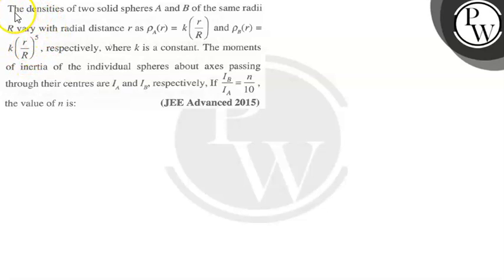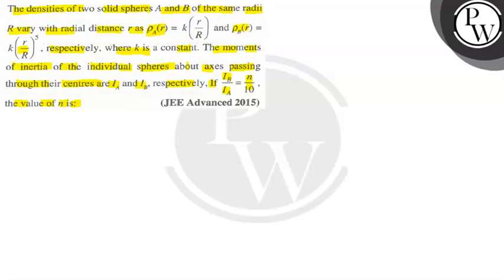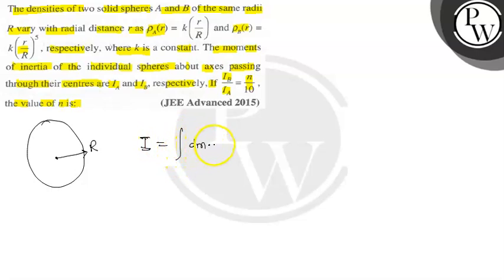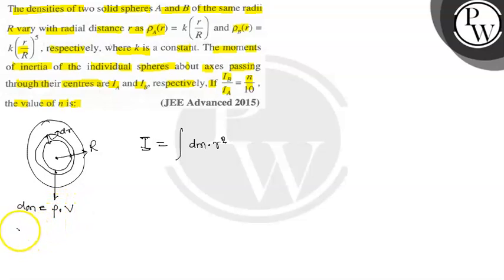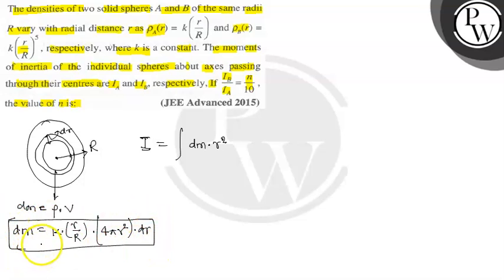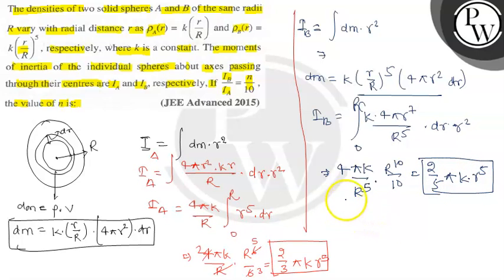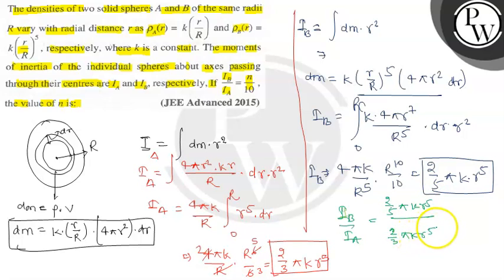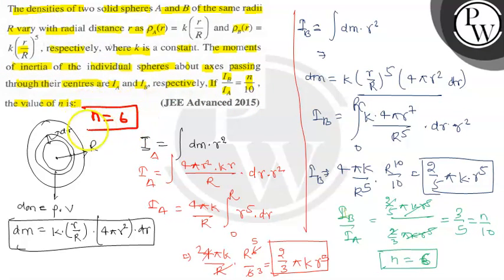The densities of two solid spheres \( A \) and \( B \) of the same ...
The densities of two solid spheres \( A \) and \( B \) of the same radii \( R \) vary with radial distance \( r \) as \( \rho_{A}(r)=k\left(\frac{r}{R}\right) \) and \( \rho_{B}(r)= \)
\( \mathrm{P} \) W \( k\left(\frac{r}{R}\right)^{5} \), respectively, where \( k \) is a constant. The moments of inertia of the individual spheres about axes passing through their centres are \( I_{A} \) and \( I_{B} \), respectively, If \( \frac{I_{B}}{I_{A}}=\frac{n}{10} \), the value of \( n \) is: